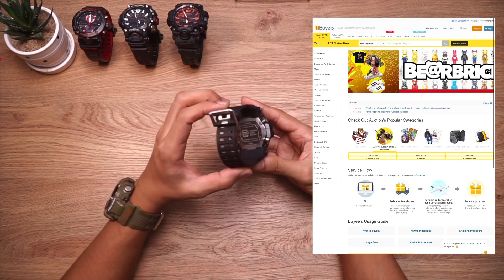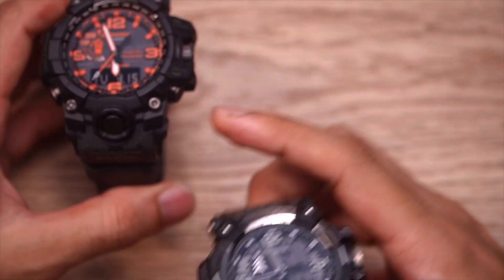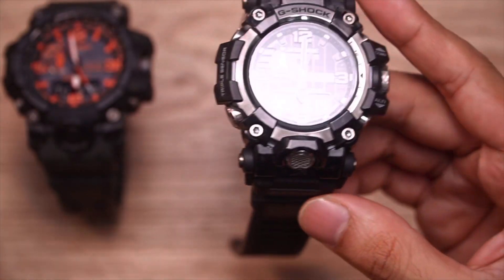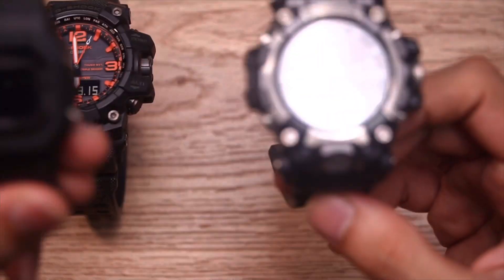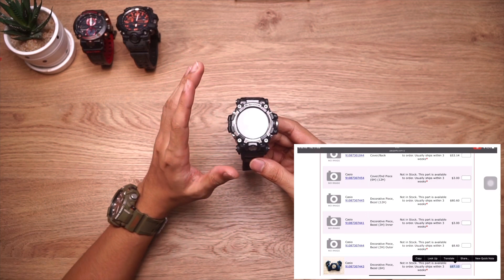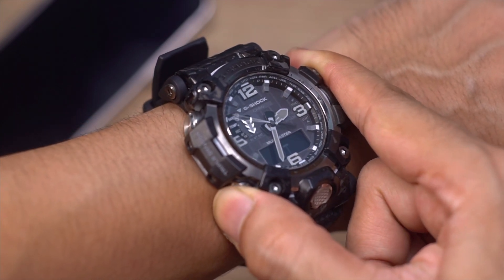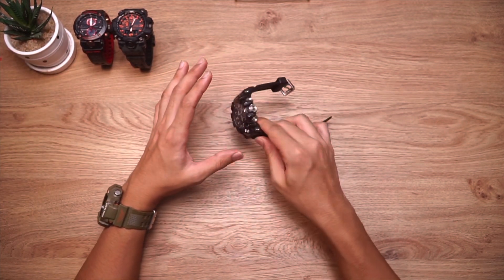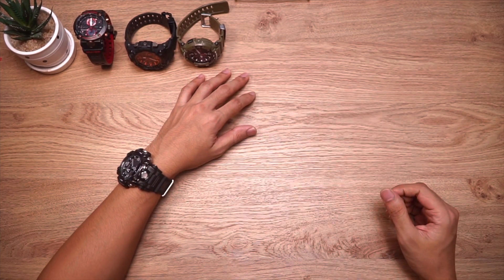GWG-2000 Review | This will change future G-Shock!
By the time this video is out, I'd been wearing this Mudmaster for about 4 months time now and I have nothing to complaints about, nothing major at all. The design is awesome and the concept itself is even better. For a price of 99,000jpy in comparison to 88,000jpy on previous generations, totally worth the upgrade.

The price is much cheaper in the aftermarket if that is an issue, check them on buyee here:

1000jpy discount on first order if sign up using link above.